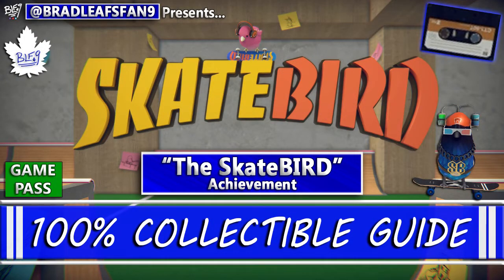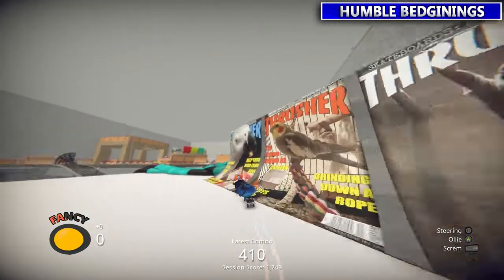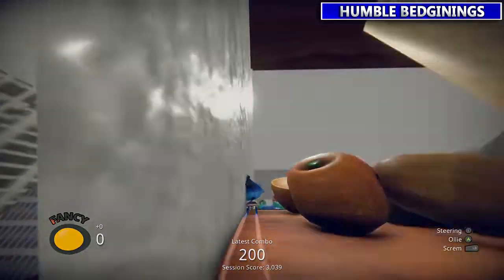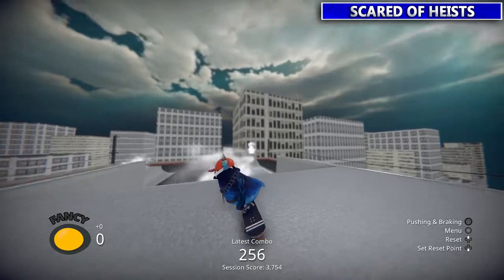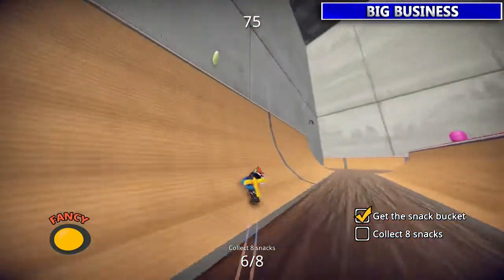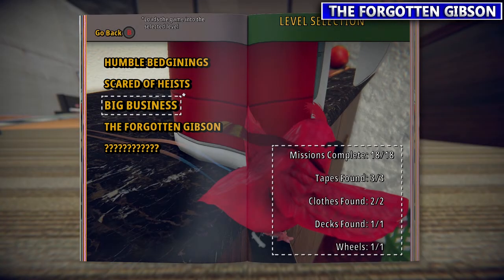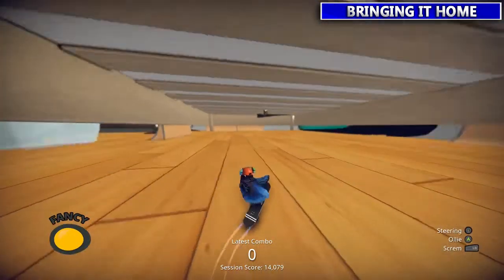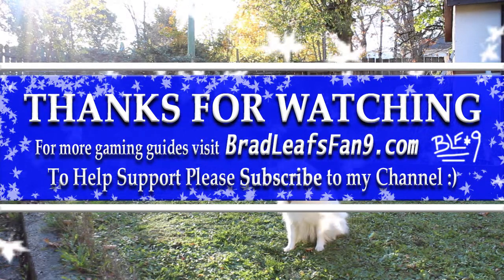SkateBIRD - 100% Collectible Guide - Locations of ALL Tapes, Clothes, Decks & Wheels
This video shows all locations of the collectibles in the game SkateBIRD. Fully edited with commentary this video should make getting the collectibles in this game a breeze!

The collectibles are required for "THE SKATEBIRD" achievement, which is the hardest achievement to get in the game.

This game is free to play for anyone who has XBOX GAME PASS.

I suggest watching the video prior to playing so you can easily grab the collectibles on your way through your play-through.

*Note: Changing the settings and/or adding cheats DO NOT void achievements, I show my settings at the beginning of each video. Press RT+LT+RB+LB at the same time to bring up the cheat menu.

Cheats:
7141983 - SUPER PUSH
3191994 - WALL STICK
5302013 - RESET TELEPORT

The only other requirement for the Achievements in this game are to complete ALL of the missions in each level as well. Now personally I don't think many people will need a guide for the missions, BUT if you do get stuck or just want to see the missions feel free to use my fully edited Missions Guide

TIMESTAMPS:

(01:58) - Lv.1 Humble Bedginings
   - 2 Tapes, 3 Clothes, 1 Deck, 1 Wheels

(04:52) - Lv.2 Scored of Heists
   - 2 Tapes, 2 Clothes, 1 Deck, 1 Wheels

(06:55) - Lv.3 Big Business
   - 3 Tapes, 2 Clothes, 1 Deck, 1 Wheels

(10:17) - Lv.4 The Forgotten Gibson
   - 2 Tapes, 2 Clothes, 1 Deck, 1 Wheels

(12:18) - Lv.5 Bringing It Home
   - 3 Tapes, 2 Clothes, 1 Deck, 1 Wheels